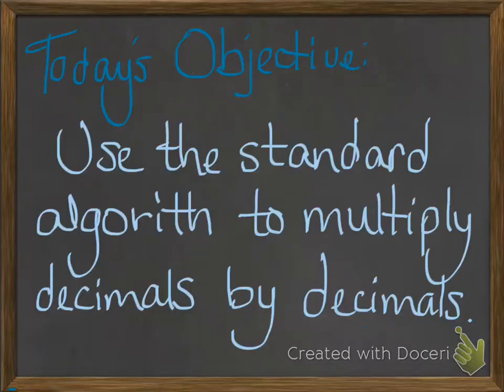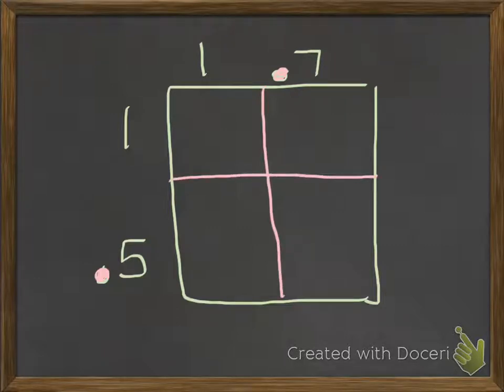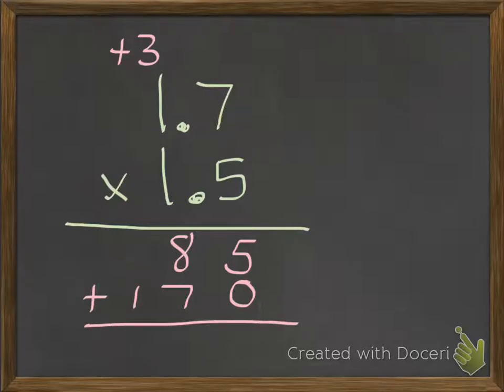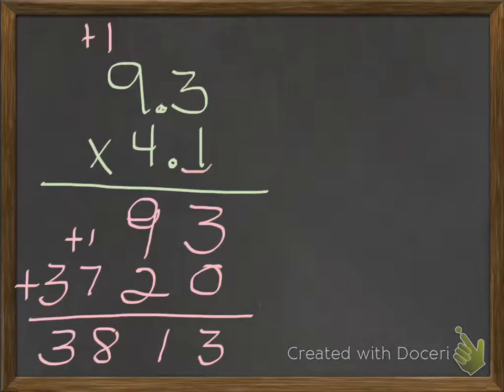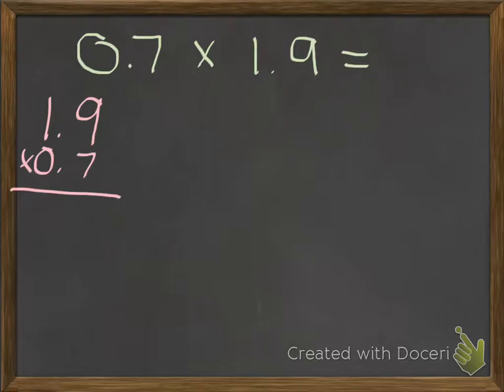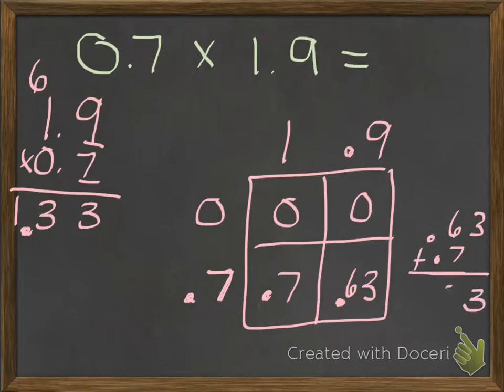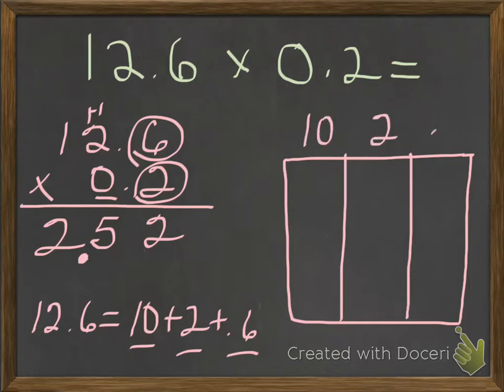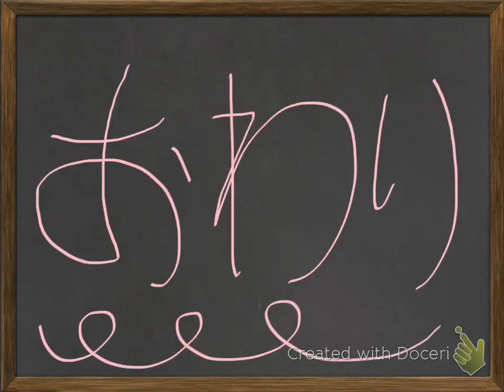flipped Math 6-6